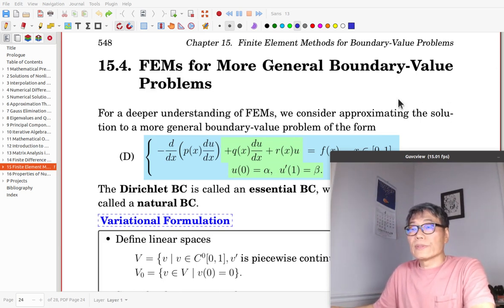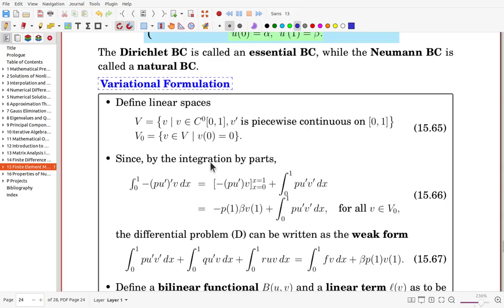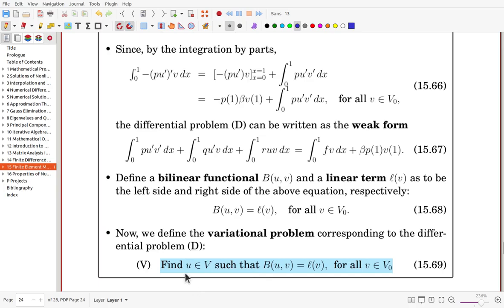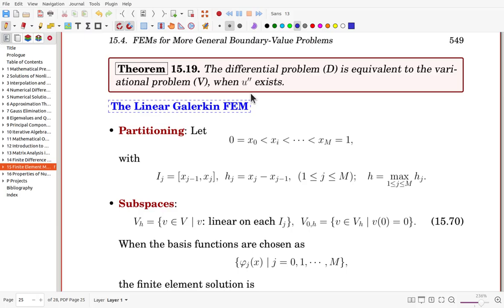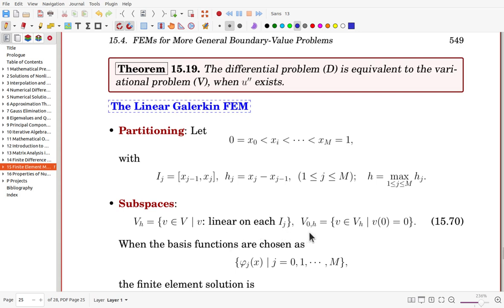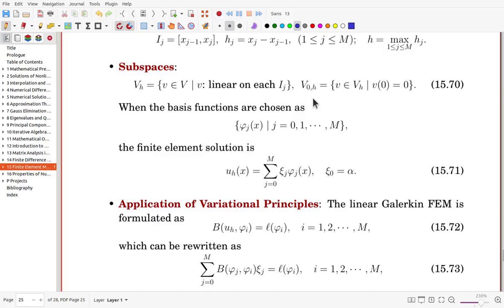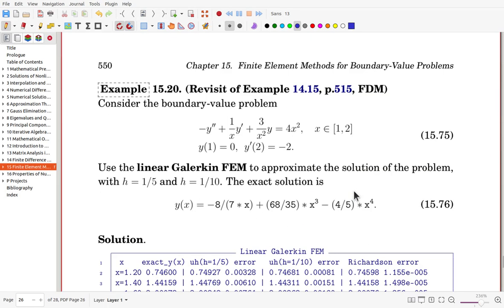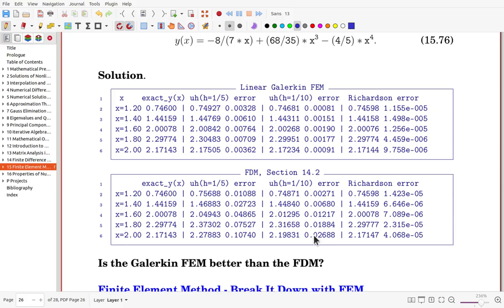MathTalent Numerical Analysis 15.4 FEMs for More General Boundary Value Problems